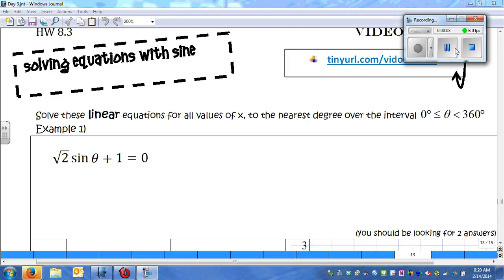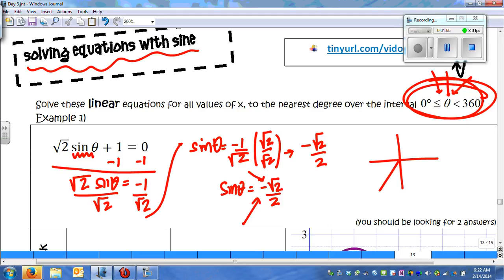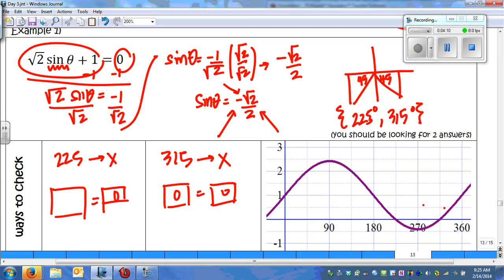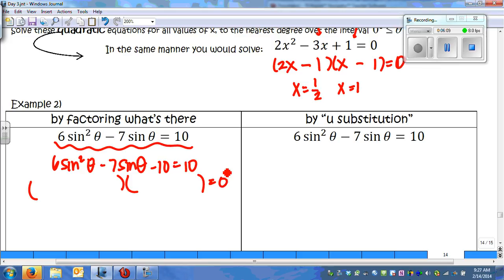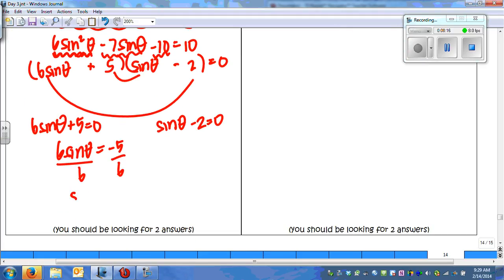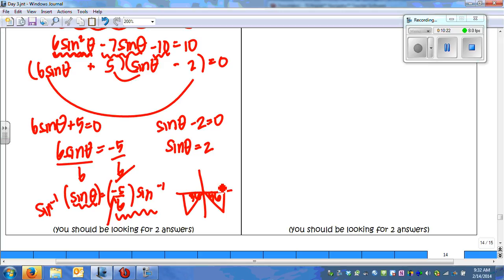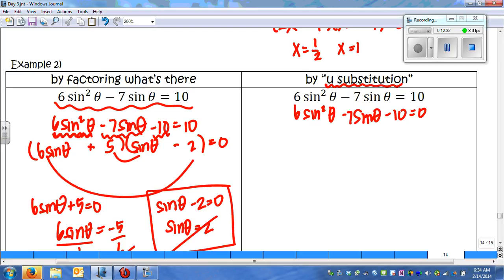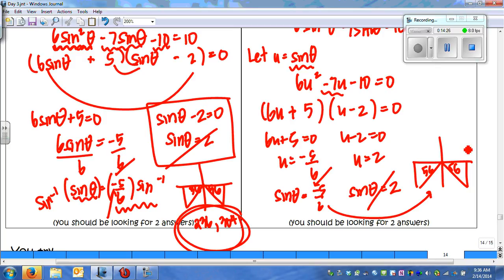Video Notes F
Solving Trig Equations with Sine